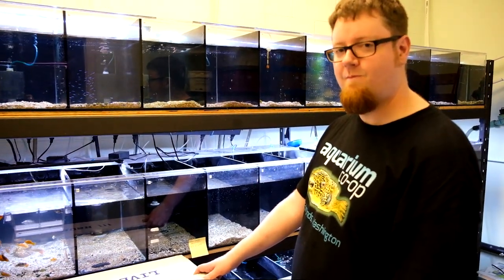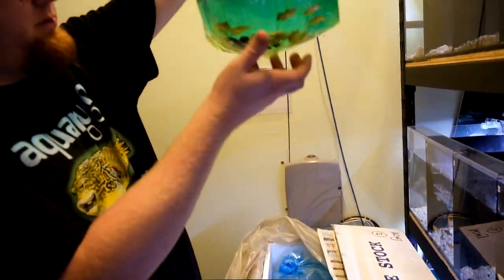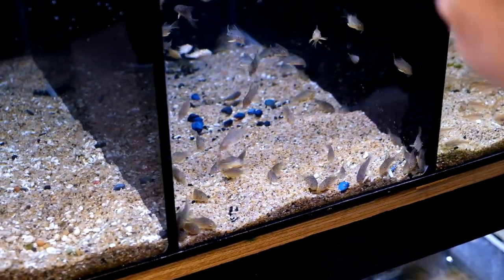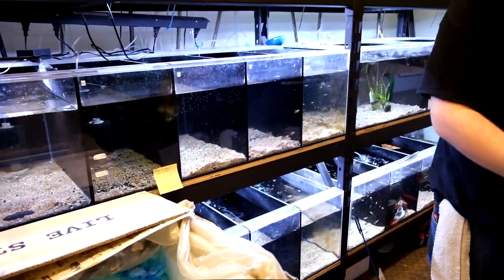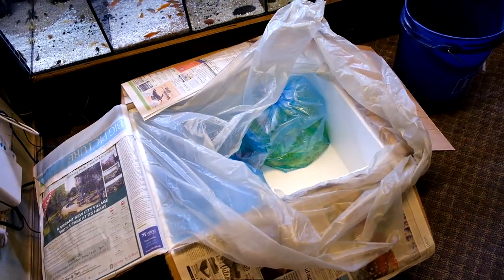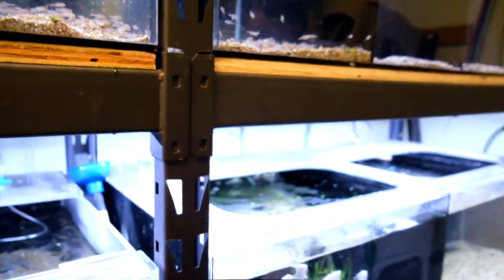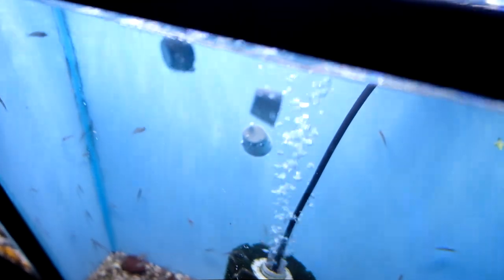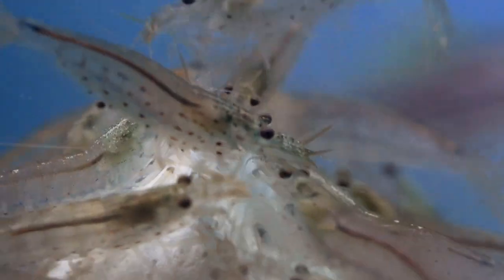Never had these in the store before! [Unboxing]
‎ A change up from the normal unboxing. Today we had an import order with a few fish we have never had before in the store!

Cory is employed by Aquarium Co-Op LLC. He also owns Aquarium Co-Op LLC.

0:00 - Fish unboxing
7:57 - Unboxing box number two-no
11:55 - Unboxing the third box of fish
18:14 - Amano shrimp
20:52 - Dosing medicine to the tanks